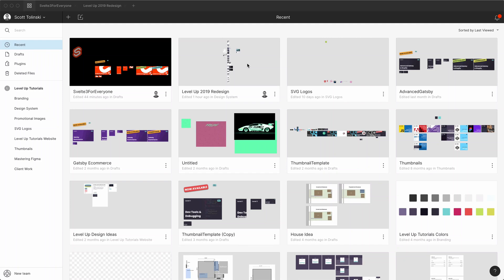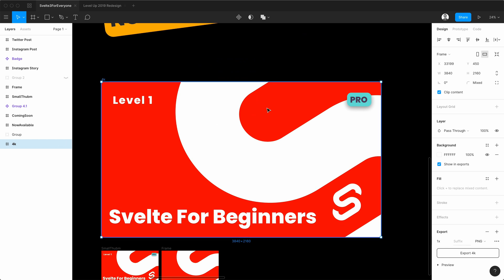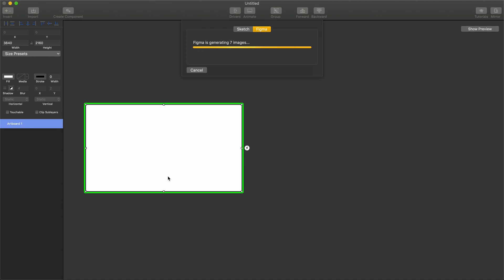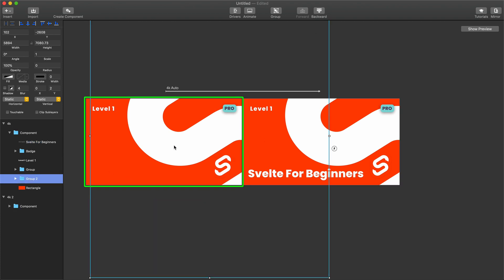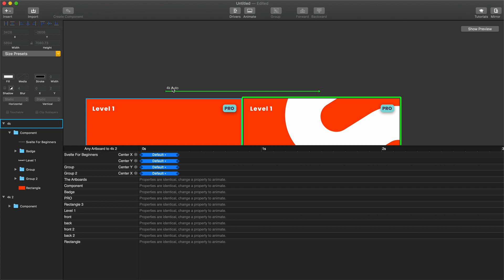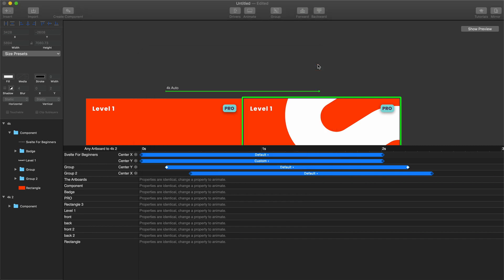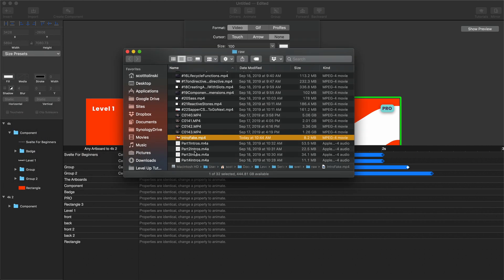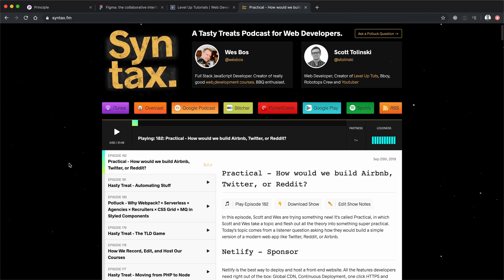How I Make 4k Video Intros Without After Effects